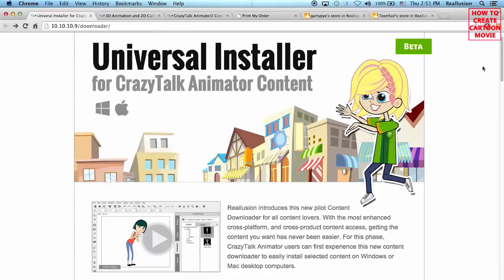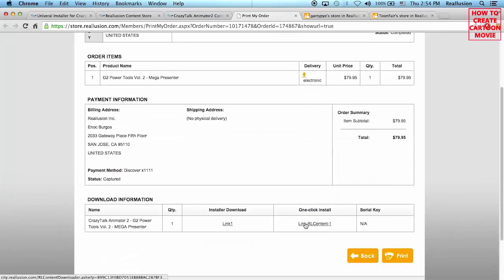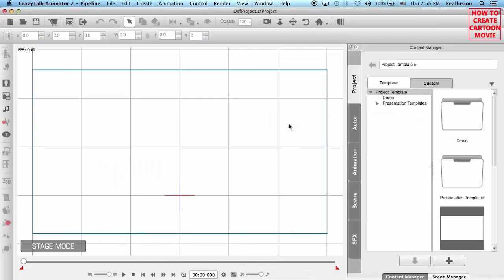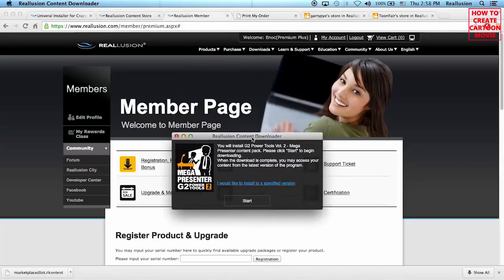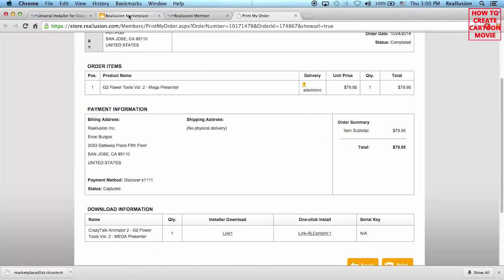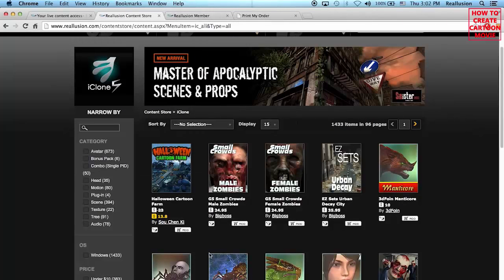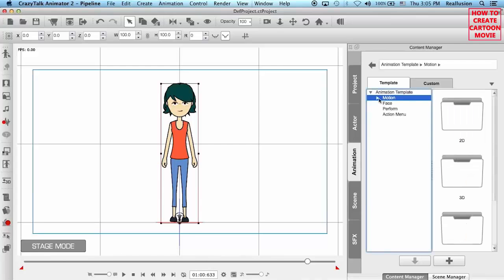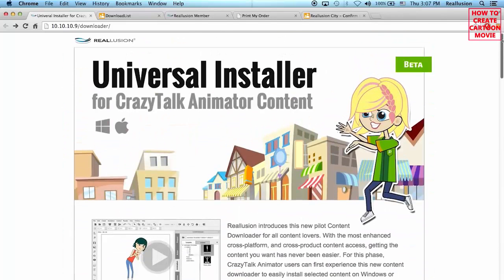Cartoon animation maker step by step - Universal Installer Demo